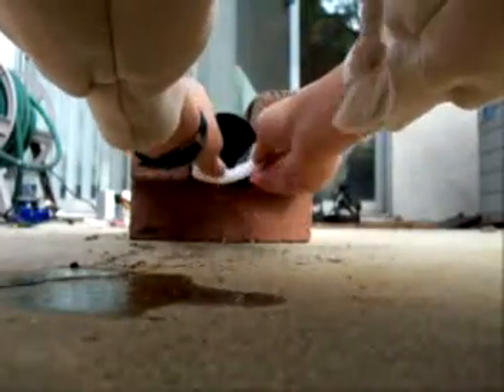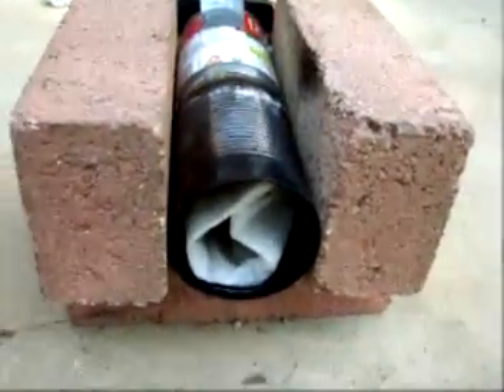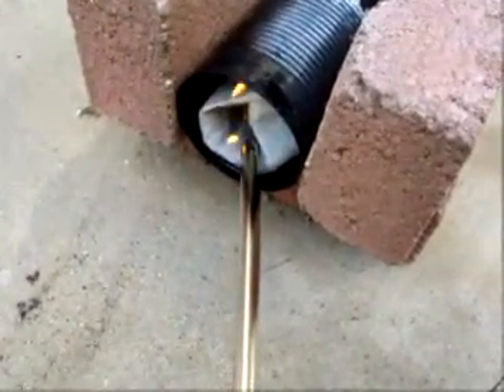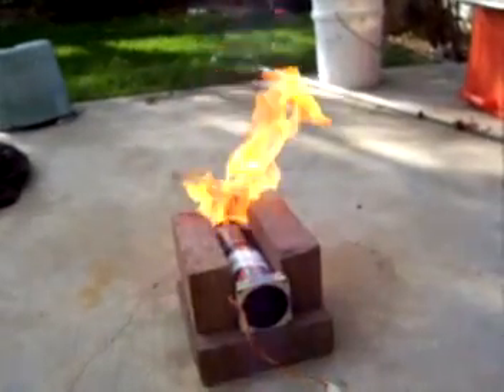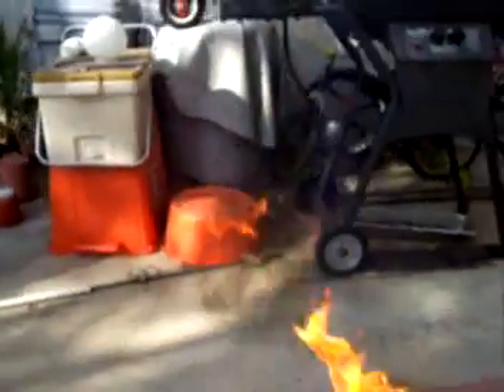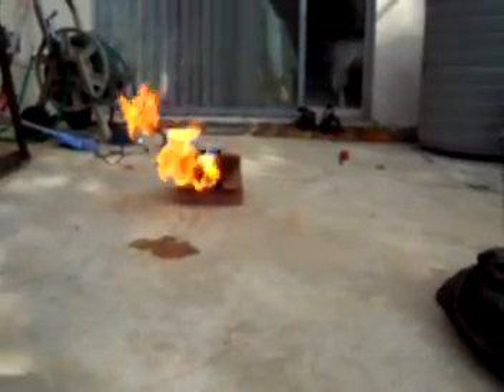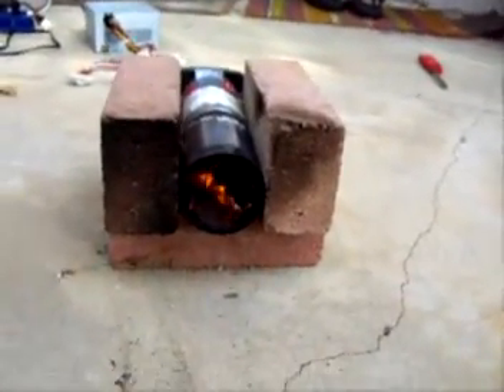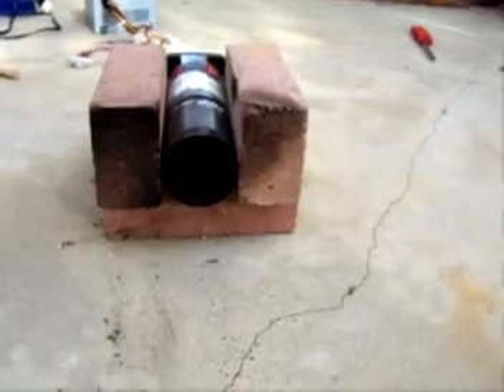Soup can thermojet (run)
Fueling and running the Soup can thermojet.

A Thermojet is an early jet engine which uses a separate motor or piston engine(versus a gas turbine as in a turbojet)to drive the fan or compressor that feeds air into the combustor